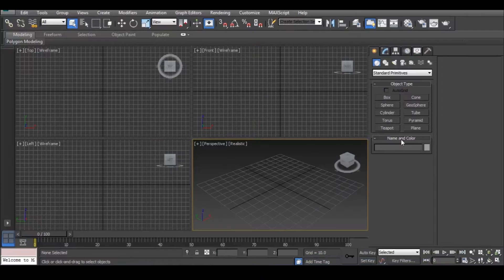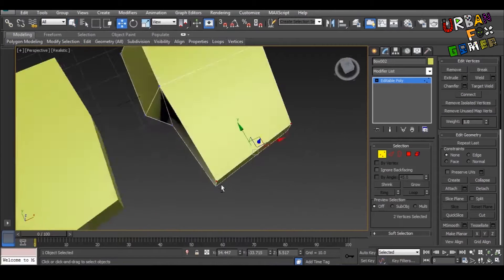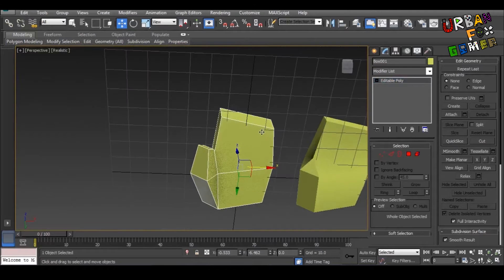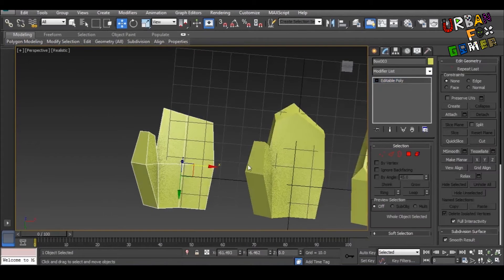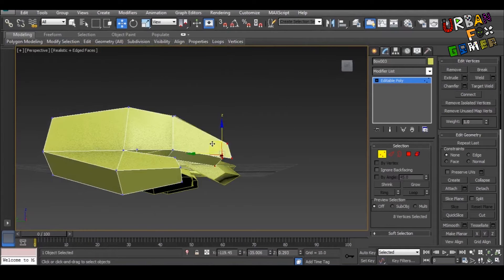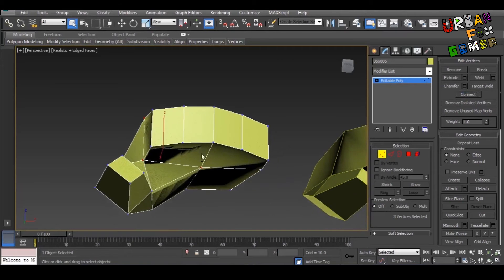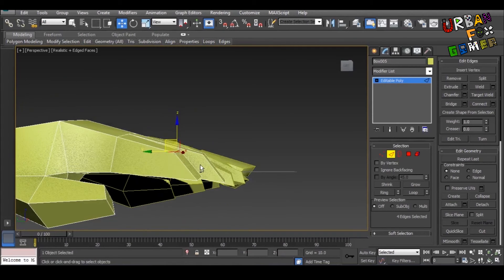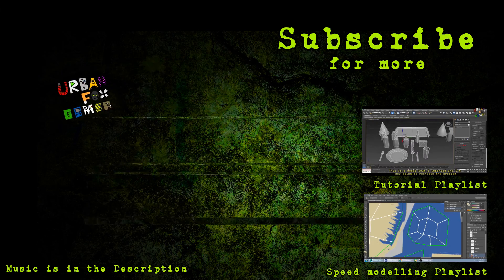3ds max low poly hand tutorial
Sorry for the mumbling around.. I was nervous.. hehehe...

This is a tutorial by using Autodesk 3D studio max on how to make low poly hands suitable for video games or low poly art. Ranging from the lowest poly count to the more detailed one.

care to follow my links